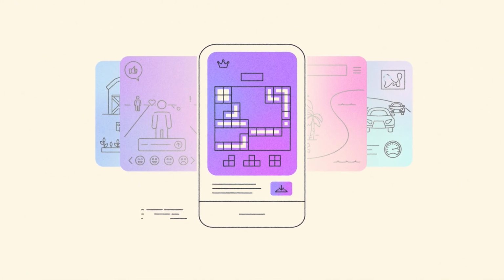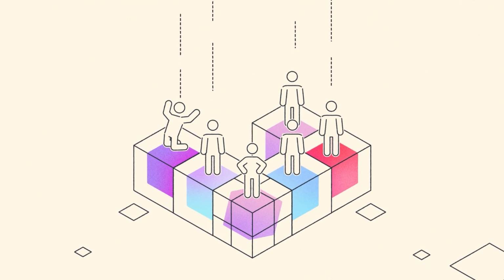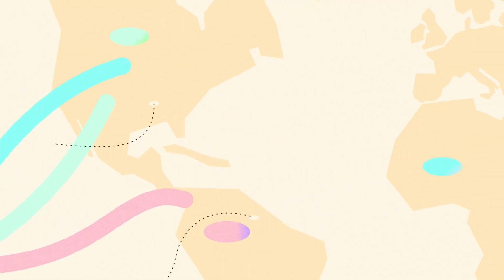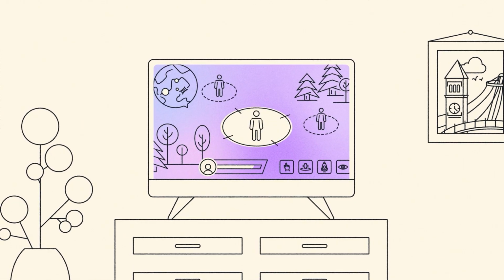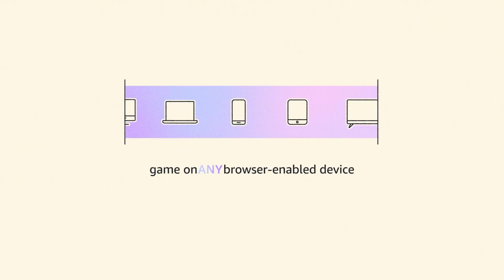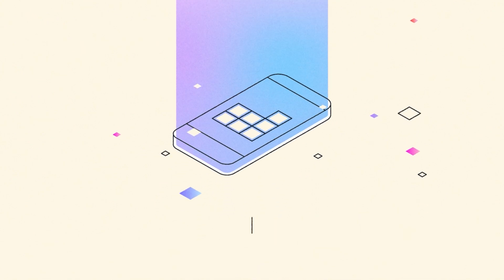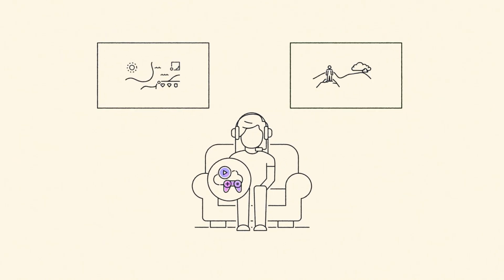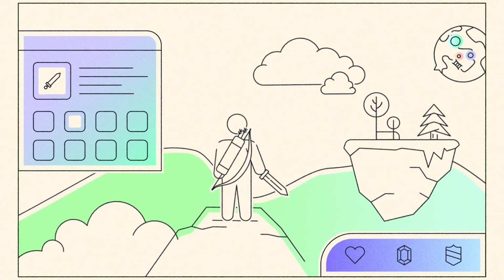Introduction to Amazon GameLift Streams | Amazon Web Services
Amazon GameLift Streams helps developers stream games at up to 1080p resolution and 60 frames-per-second to any device with a WebRTC enabled browser. Using AWS’s global footprint and game optimized GPU instances, publishers can deploy and stream game content in minutes, without modifications, and players can start gaming in seconds without having to wait for installs.

Why AWS?